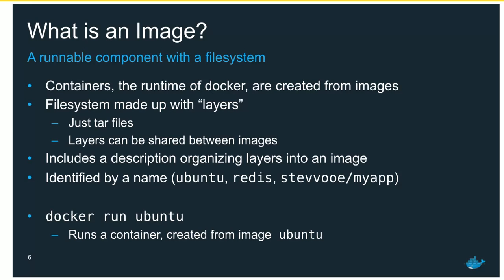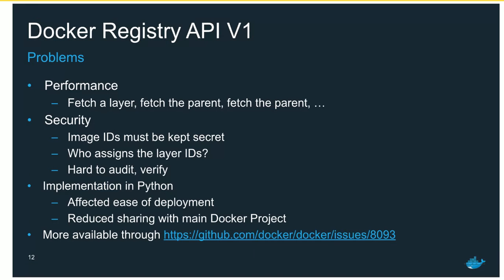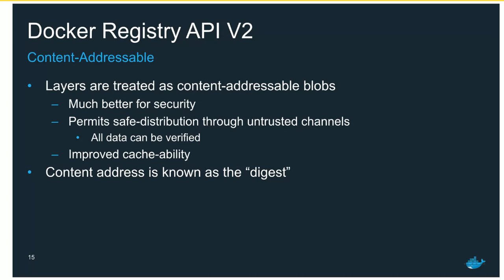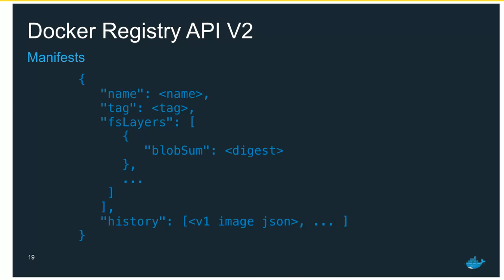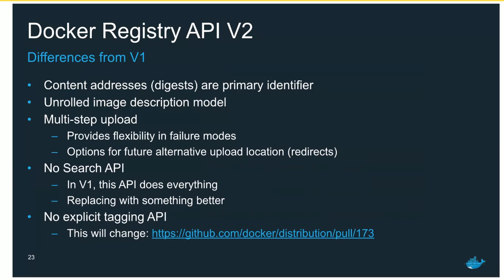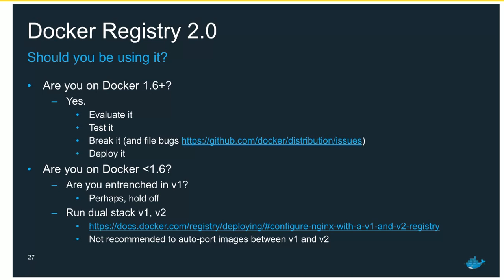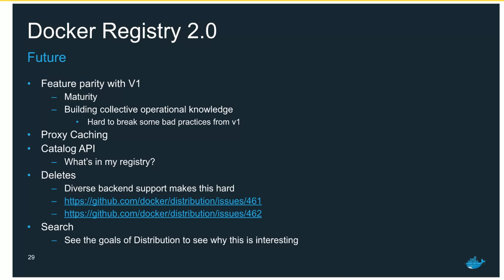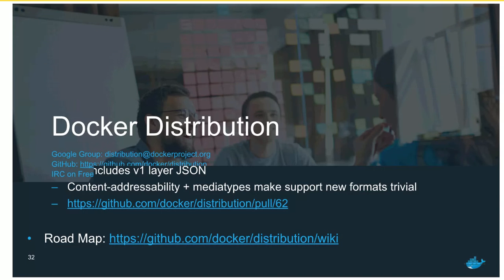Docker Distribution Meetup #19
Stephen Day presents "A New Model for Image Distribution" which is a Docker toolset to pack, ship, store, and deliver content.